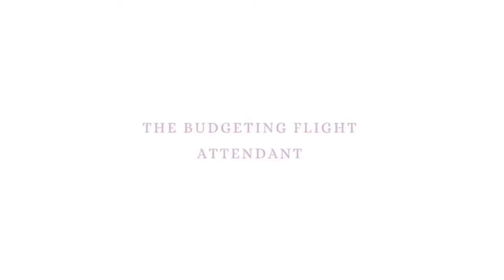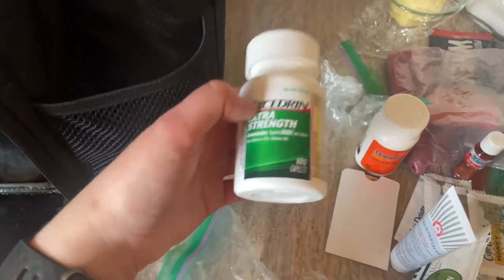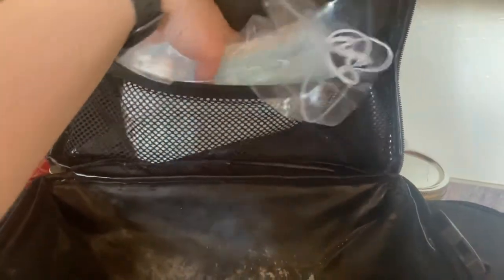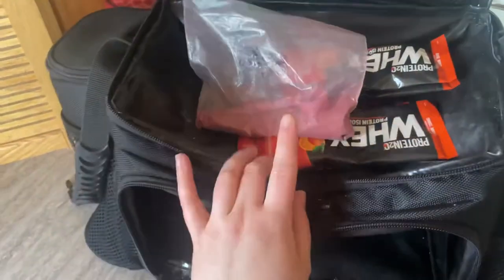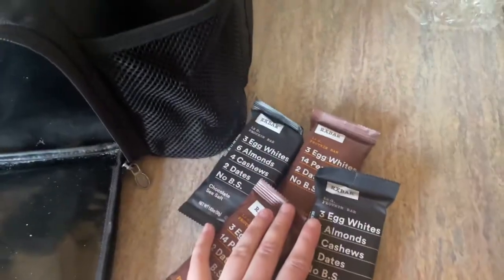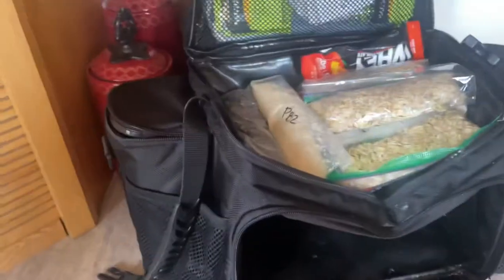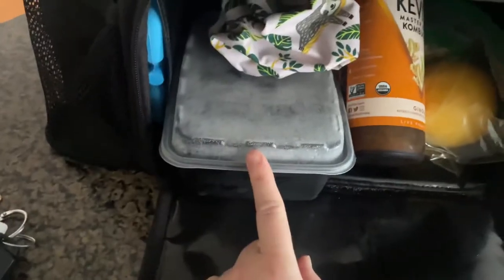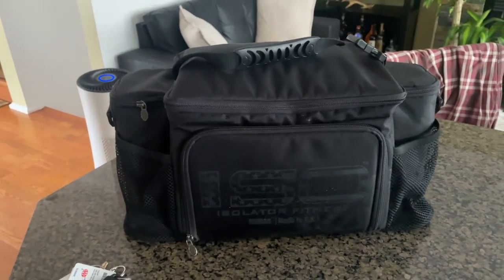What’s In My Flight Attendant Crew Cooler? Packing food/meal prep for a 4 day trip! ❤️✈️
Hey guys! I know some of you have been interested to see a little bit more of what flight attendant life is like. I thought it would be fun to show you what I pack in my crew cooler! I figure it might give a little more insight to what I spend my grocery, health, and spending money on. In today’s video, I’m packing up some food for a 4 day trip. ❤️ see you in the next cash stuffing next weekend! 💕✈️

My cash envelope binders and glitter don’t envelopes are from The Average Budget:

The cursive envelopes for my every day binder are here:

The zipper white font envelopes are here:

The tie dye envelopes are here: